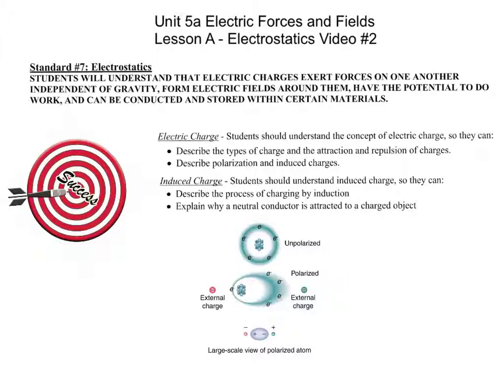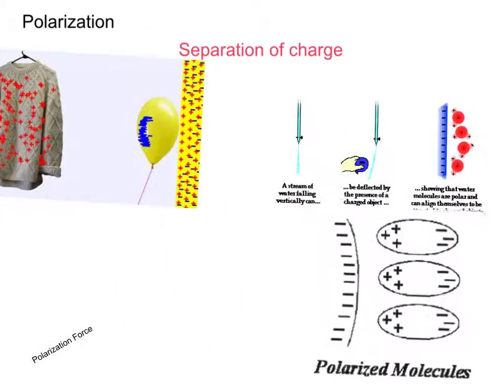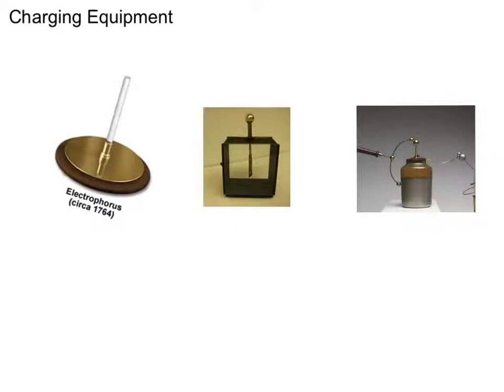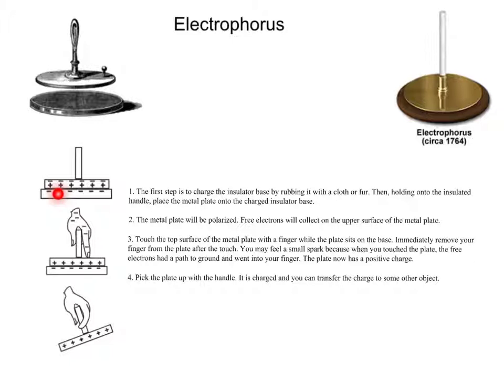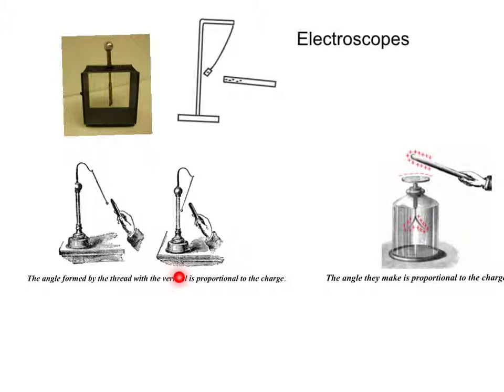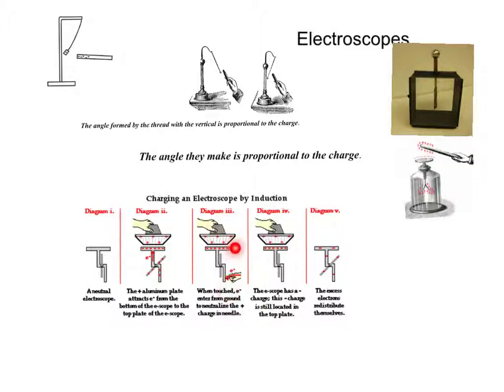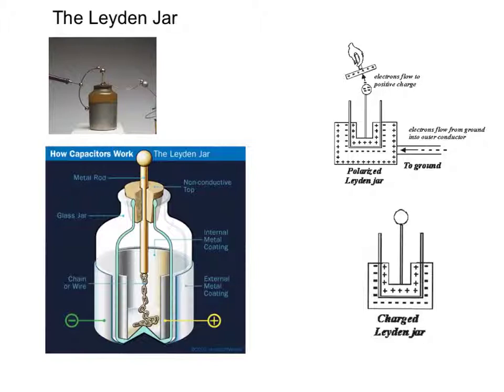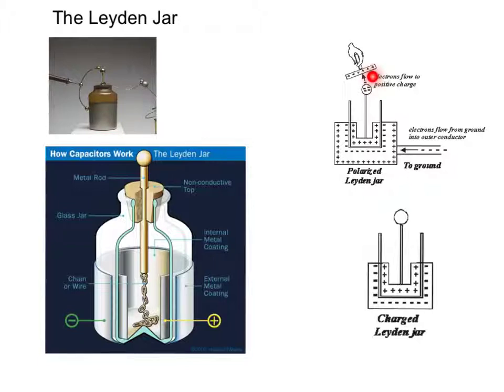Electrostatics 2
AP Unit 5a Lesson A Video 2 Polarization and Charging Equipment